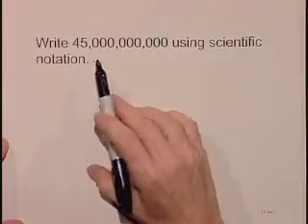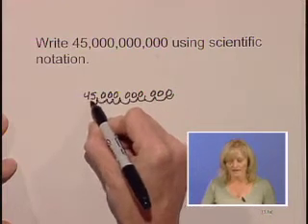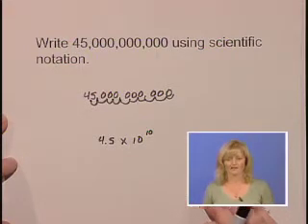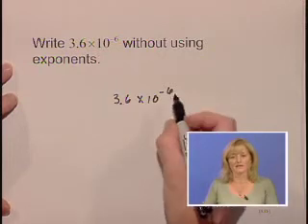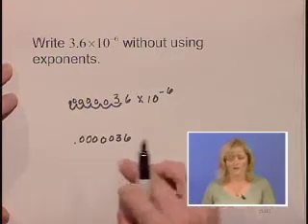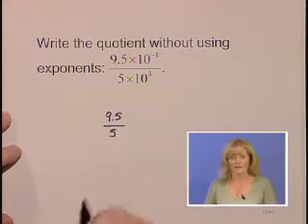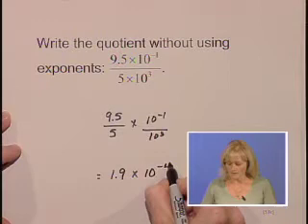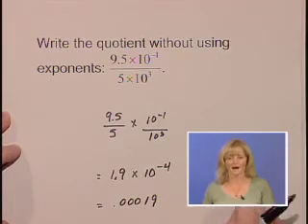Lial Beginning Algebra Ch05 Ex08